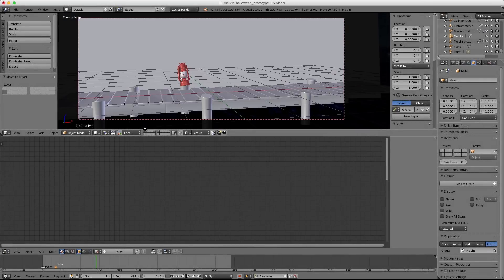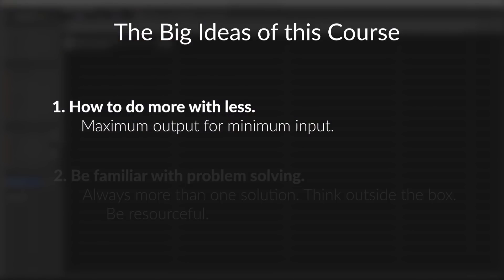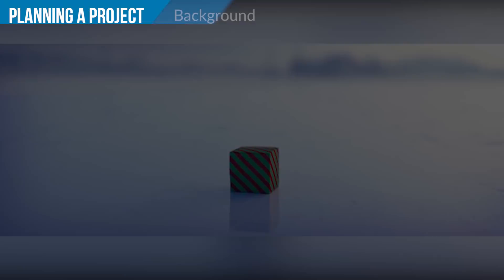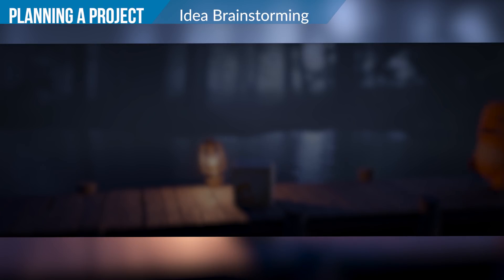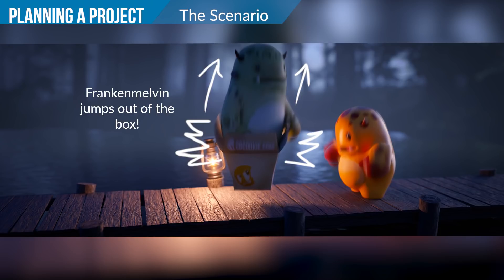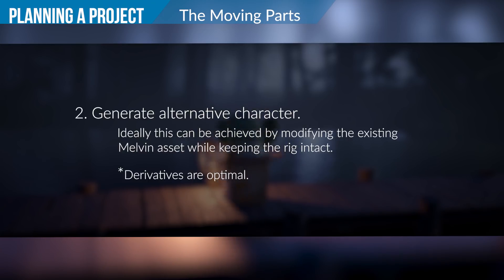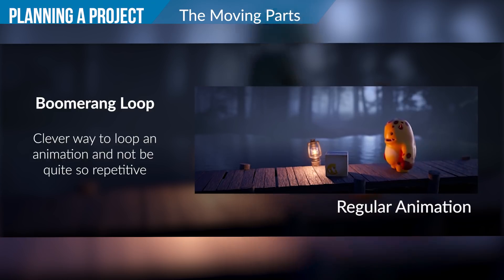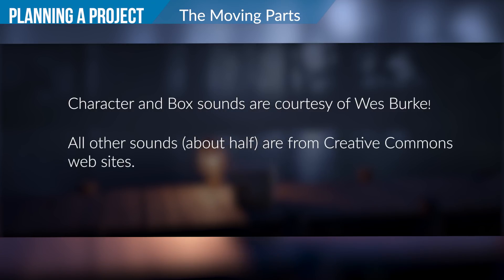Planning an Animated Short Film - Rendering & Finishing a Blender Animation Pt. 1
Wayne Dixon and I have been doing animated projects together for a few years. And he’s said more than once, “Kent I need to know how you render animations into the final product. I know enough about modeling, I know a lot about rigging and animation but I don’t know how to make all of that look pretty and finished.”

It’s a lot of work to finish an animation and look nice. But the process isn’t over when the animation is complete. It’s also a lot of work to get the animation shaded, lit, and rendered so it’s presentable and beautiful. That’s what this course is all about: Not how to animate but how to make your animations beautifully rendered.